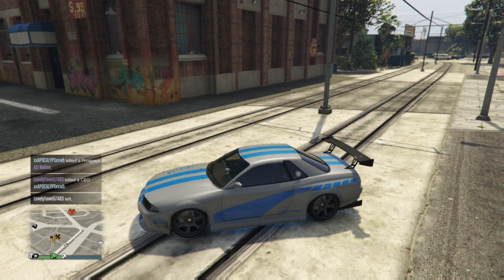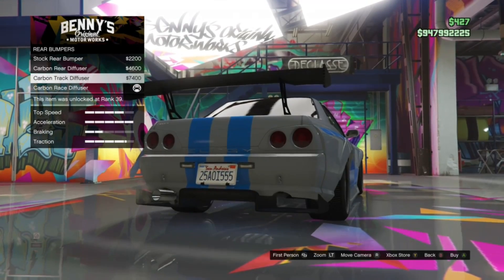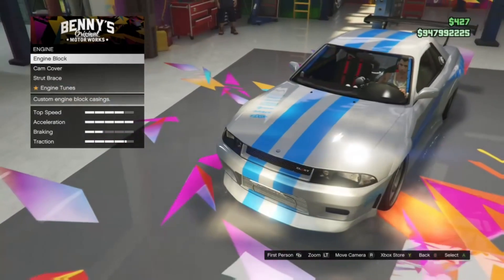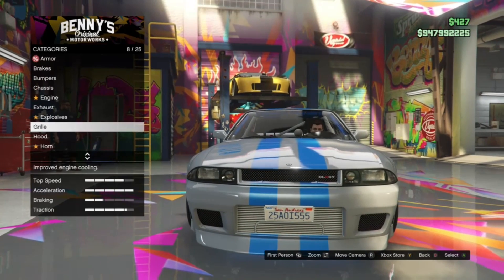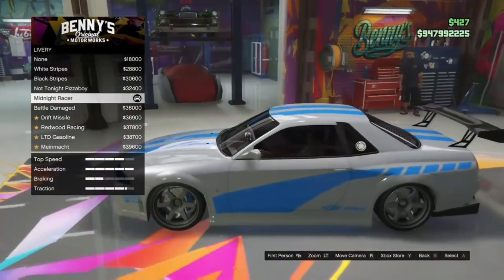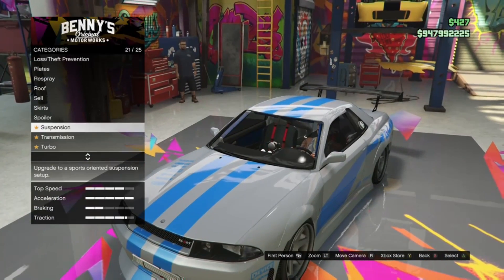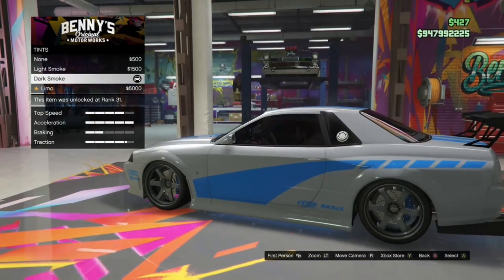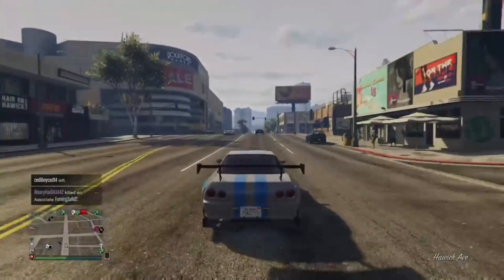GTA 5 Online - Brian O'Conner CAR BUILD Tutorial!